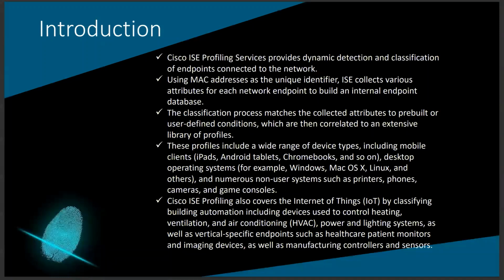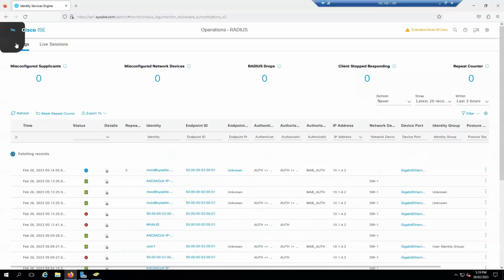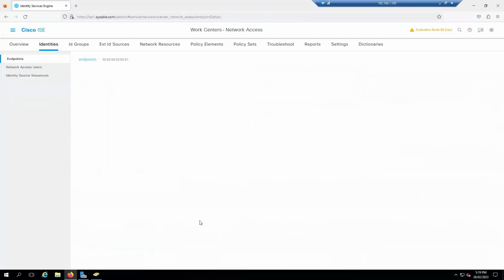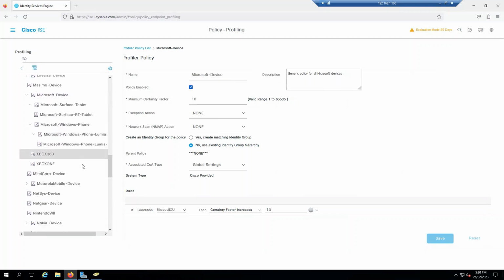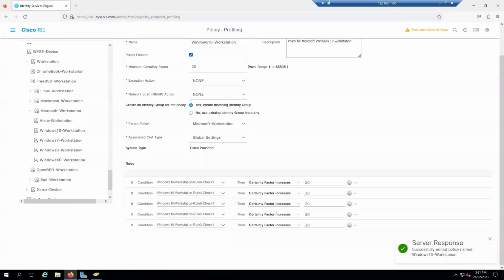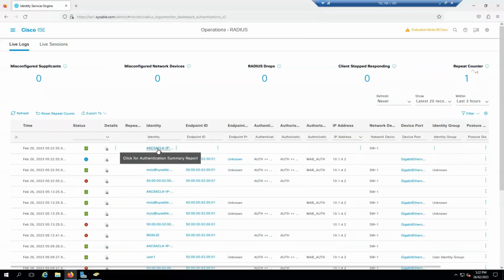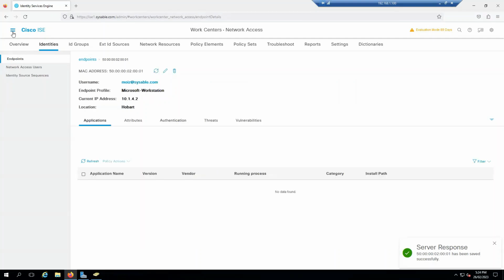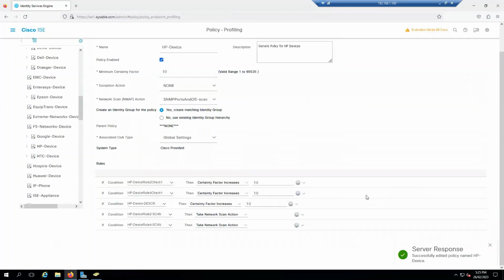006 Profiling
Since we have done the authentication of the devices and we have no information about the type of endpoint in this video we will enable the microsoft windows 10 profile so that in the coming videos when authentication is doen ISE can now profile such machines.